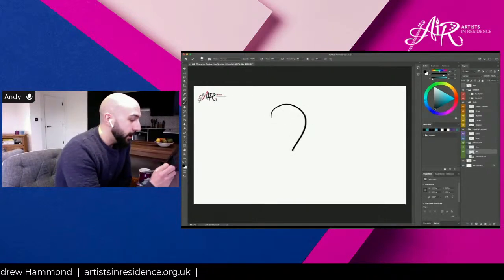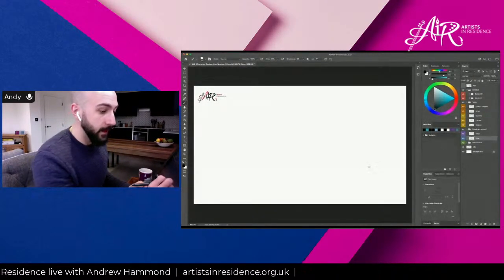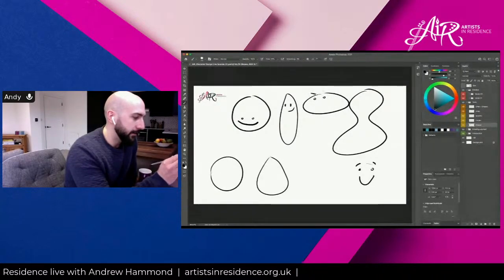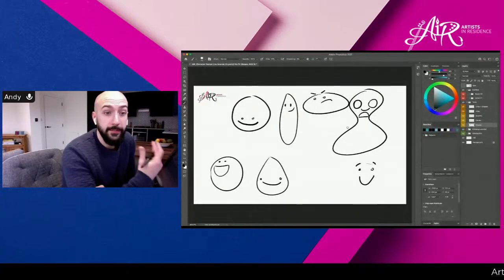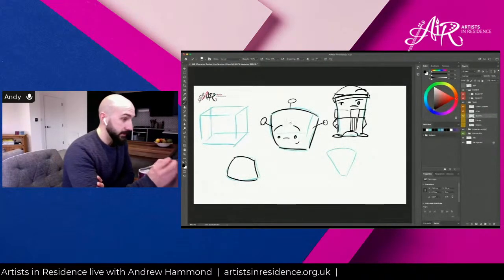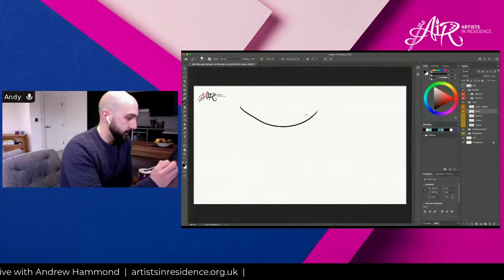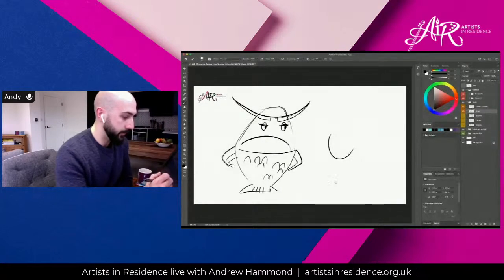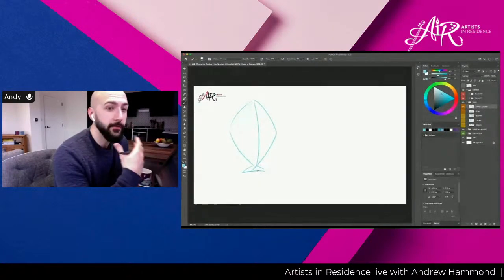Character Design Workshop with Andrew Hammond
How do you create a character that is fun to draw and people love? In this workshop Andy will run through some basic principles of character design and we'll discover ways for you to develop a character that is expressive and full of personality. With a character you'll be happy to draw again and again, you'll be able to start telling your own stories or even create your own comic.

ABOUT ANDREW
With over ten years of experience in Film, TV, Video Games and Animation, he's worked for brands such as Marvel, Assassin's Creed, Sony and NBC Universal. He now spends most of his time developing commercials for Pokémon and directing animated content. In 2018 he released his first book, "Spacekid iLK" a graphic novel for ages 7-13 and he'll be releasing book 2 later this year.

A pen/pencil and some paper.